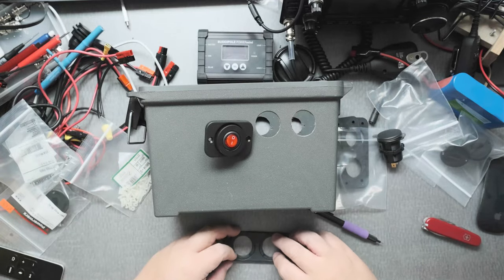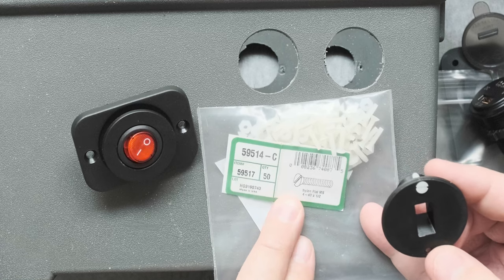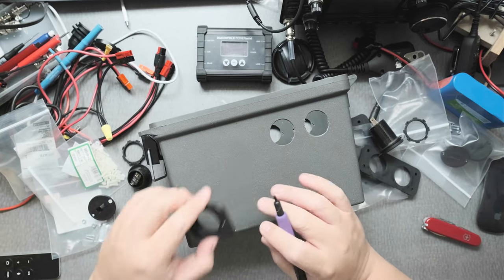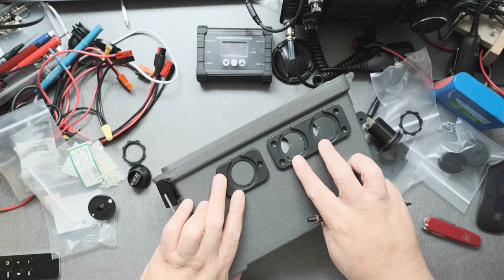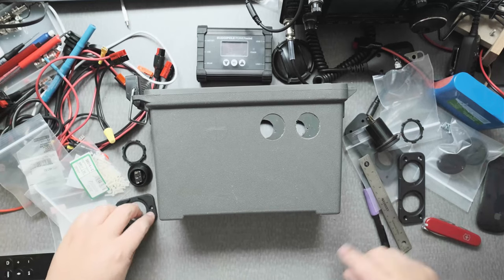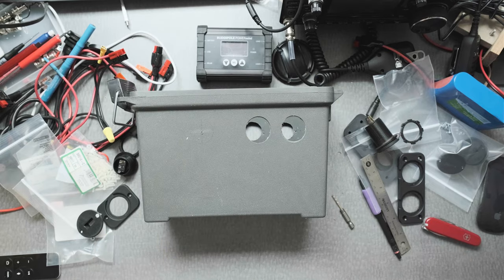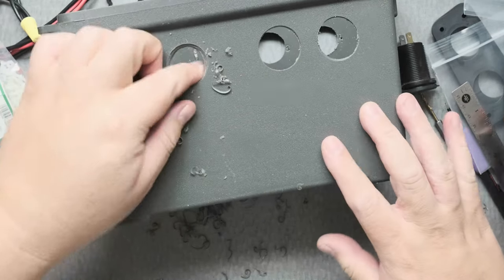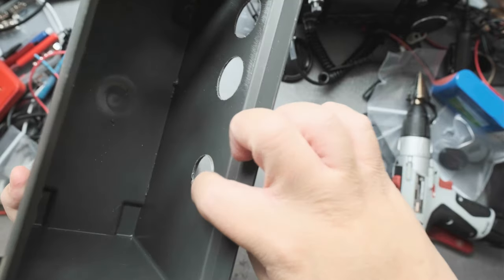Mounting a Panel Switch on a Ammo Can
I'll show you how I mounted the panels I received for my Solar box.